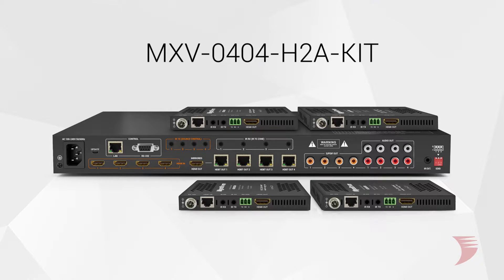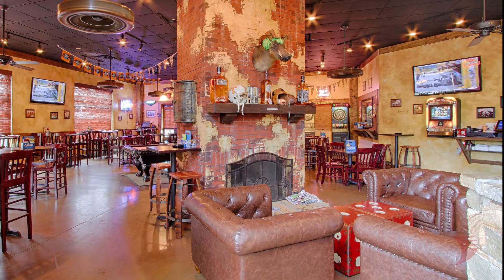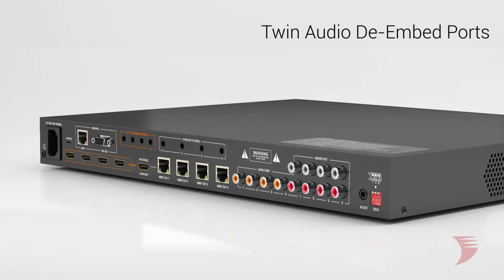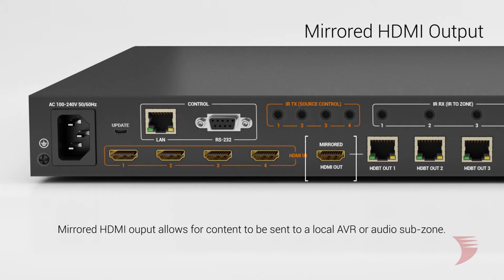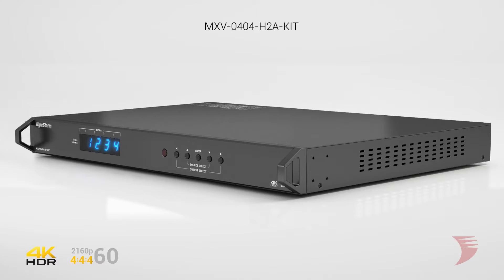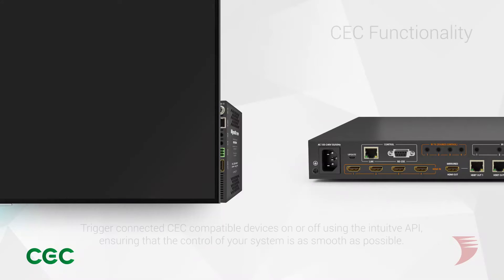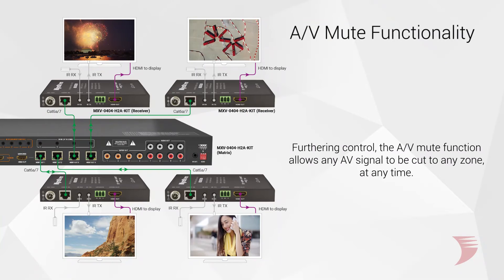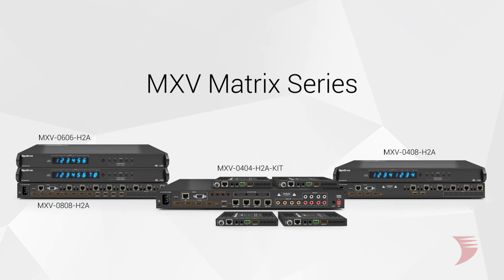4K HDR 4:4:4 60Hz HDBaseT™ 4x4 Matrix Kit with Audio De-Embed & CEC Triggering - MXV-0404-H2A-KIT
The latest in WyreStorm's H2 matrix line up gets an upgrade in the form of WyreStorm's light compression technology meaning the MXV-0404-H2A-KIT can handle HDMI content up to 4K/60 4:4:4 including HDR. CEC triggering for connected screens and A/V mute function enhances the offering for the modern home or commercial installation.

The MXV-0404-H2A-KIT also lets you do even more with your audio with internal audio switching allowing de-embedded audio via S/PDIF and analog stereo ports offering audio breakout from source or HDBaseT output.